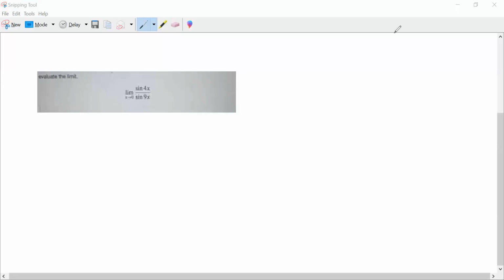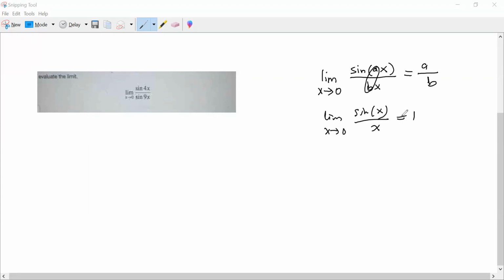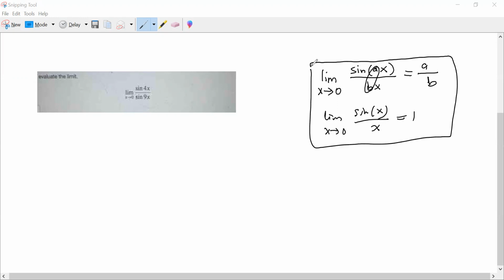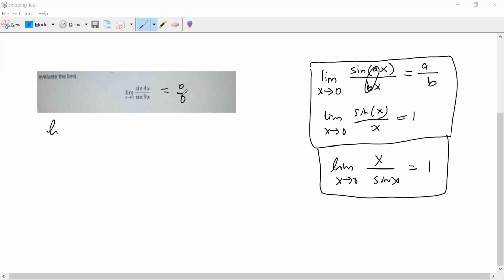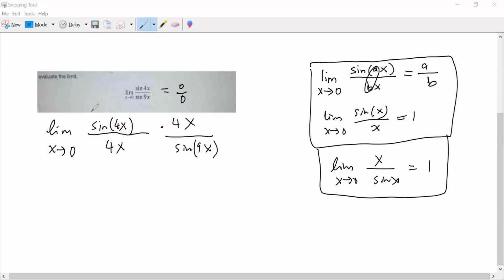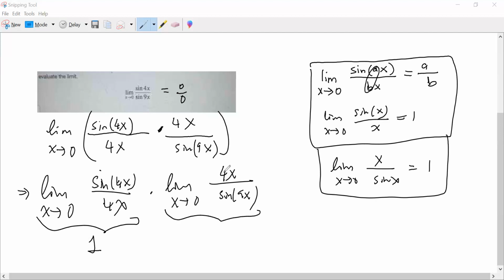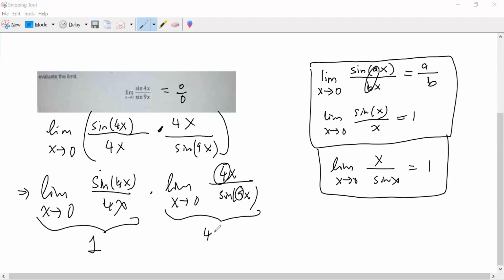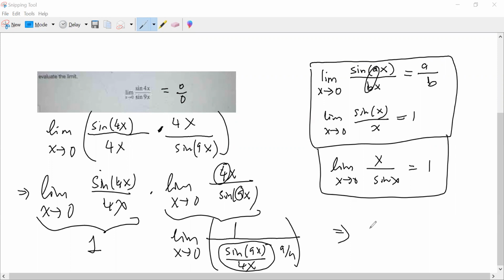Limit of sin(ax) over bx